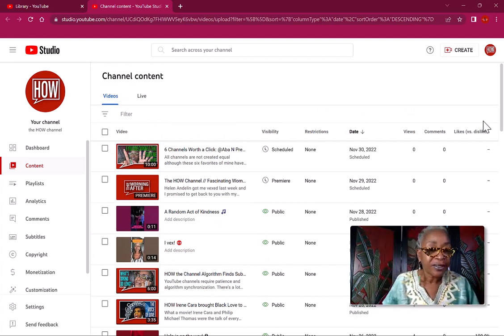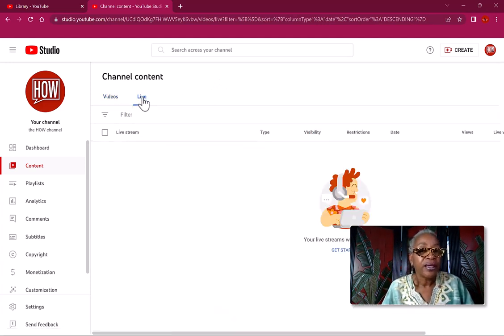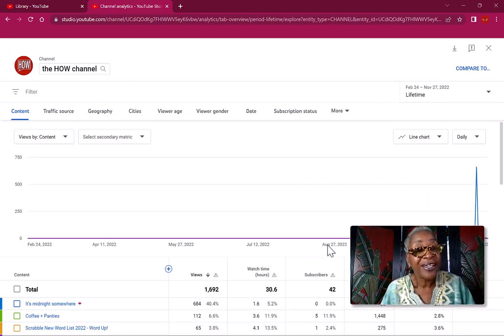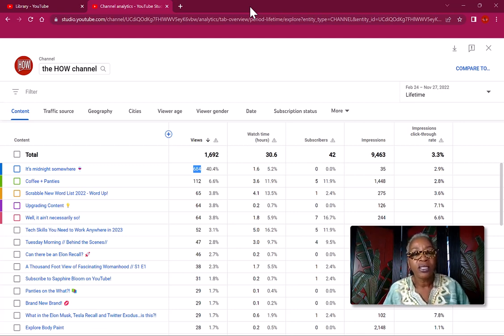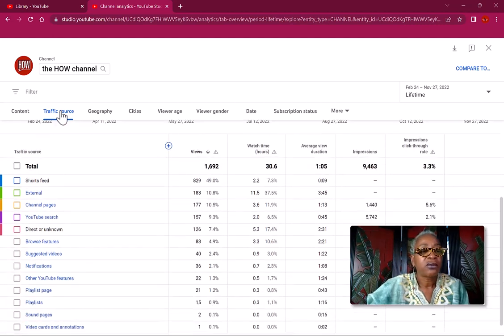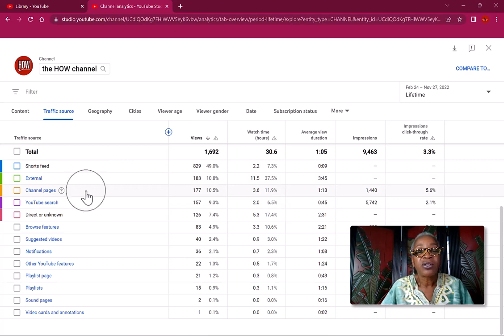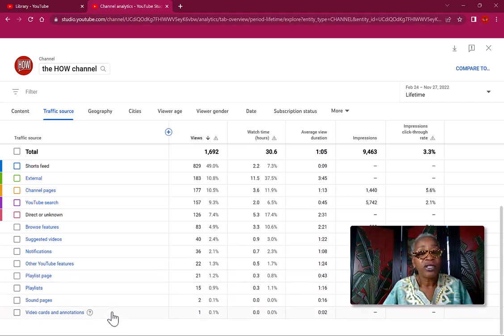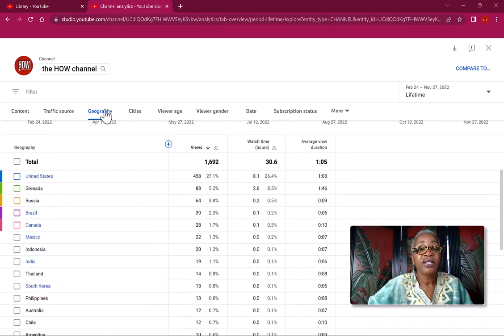How a 6 Second Video Got 600+ Views Overnight